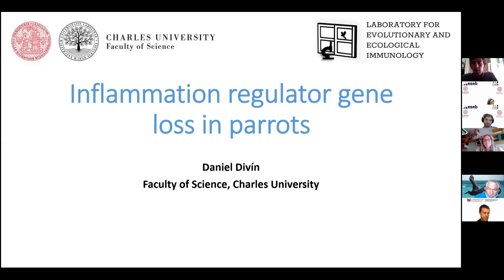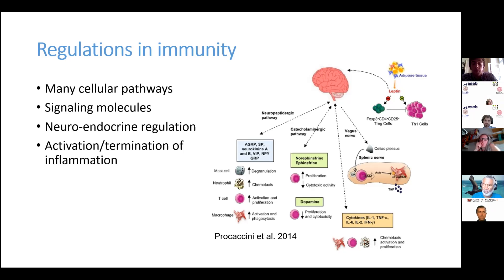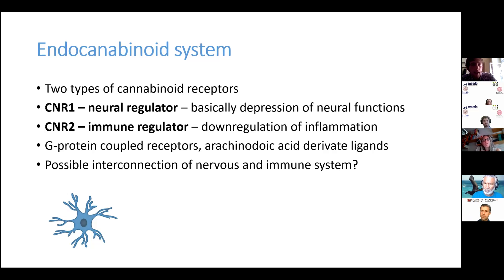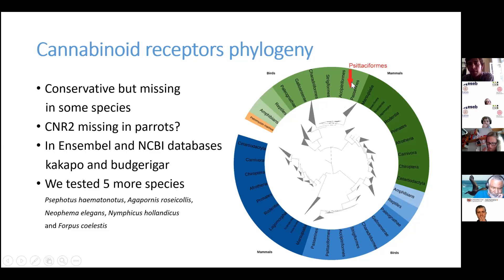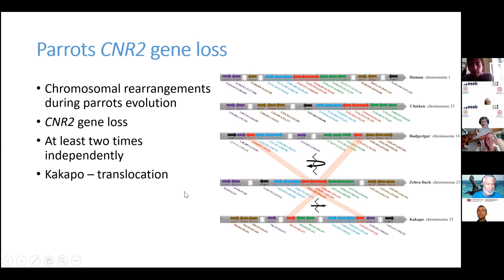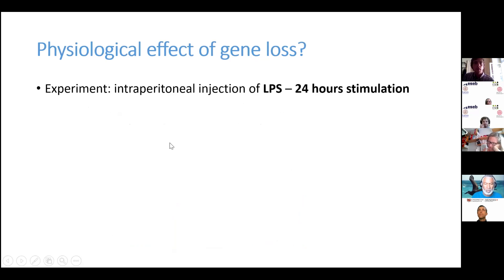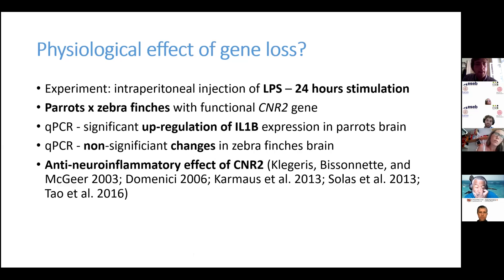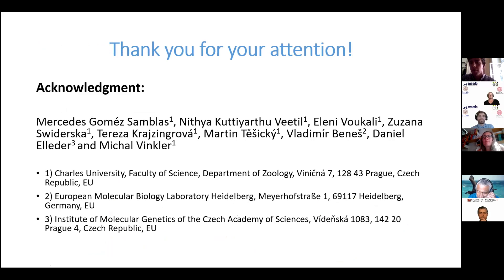ESEB Satellite Symposium 2021/09/10 – Daniel Divin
Speaker & Title: Daniel Divine (Charles University, CZ): Inflammation regulator gene loss in parrots.
Symposium: Molecular evolution of the vertebrate immune system, from the lab to natural populations – Day 4: Gene expression regulation in immunity
Organisers: Helena Westerdahl (Lund University, SE), Michal Vinkler (Charles U, Prague, CZ)